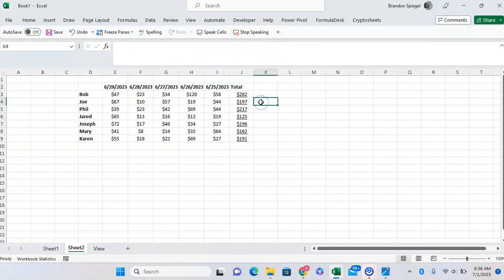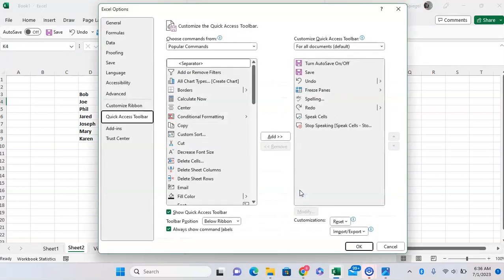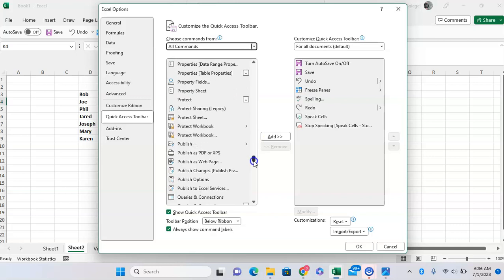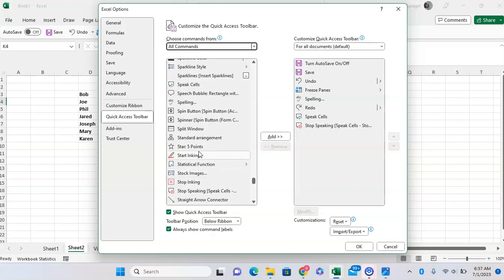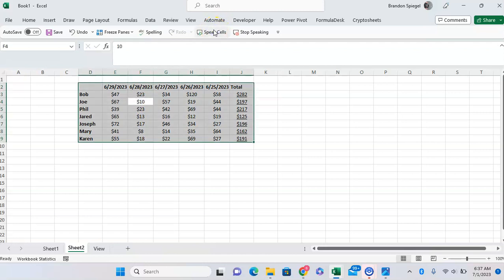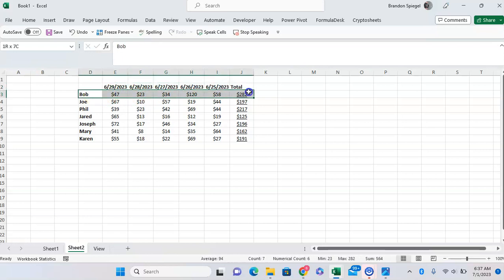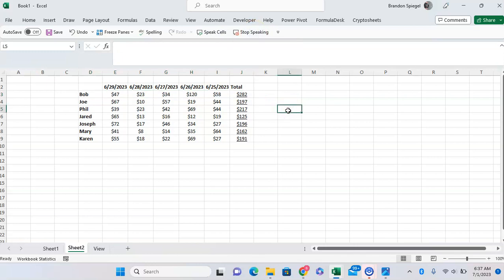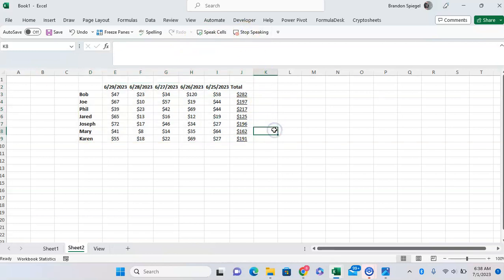How to Use The Speak Cells Feature in Microsoft Excel to Have Excel Read Your Spreadsheet!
In this tutorial, I just wanted to show you an awesome feature in excel called Speak Cells, which will make it to where Excel will read the content in your spreadsheet to you! To do this, go to customize quick access toolbar. Then, you can add in the Speak Cells and Stop Speaking options. After this, you can just highlight the range that you want Excel to read to you, and click Speak Cells.